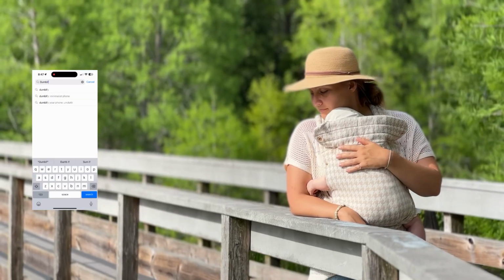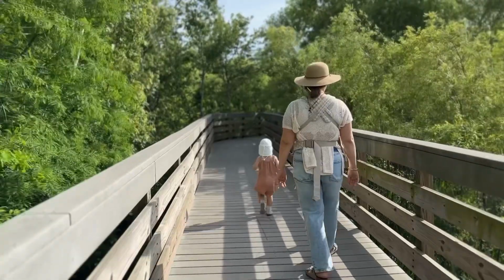How I simplified my Digital Life & It gave me MORE time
I feel like I just barely scratched the surface on this topic so I would love to dive deeper in the topic in other videos if you would be interested. Just let me know down below in the comments.

Simplifying my phone and getting off of social media has been the biggest changes and the most impactful.

App mentioned : Dumbify